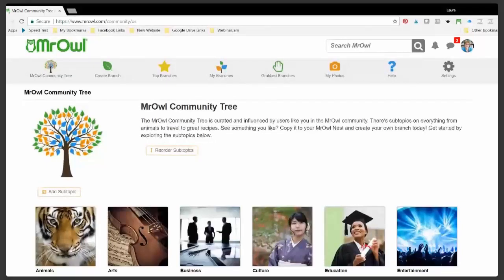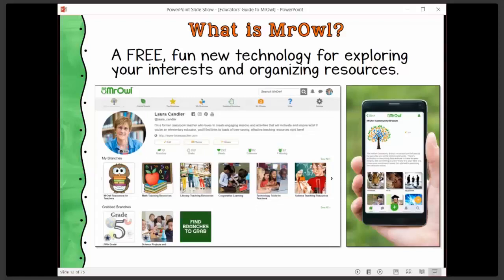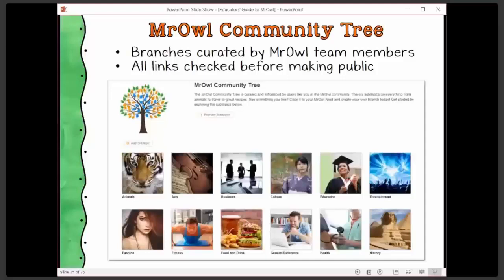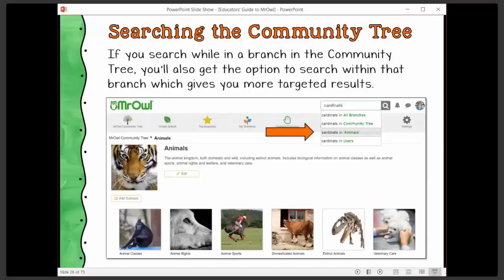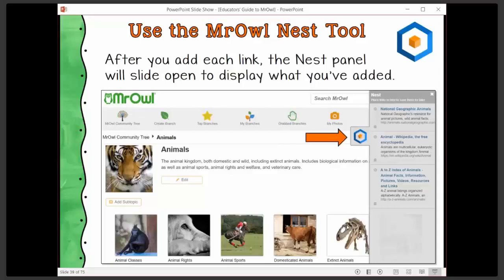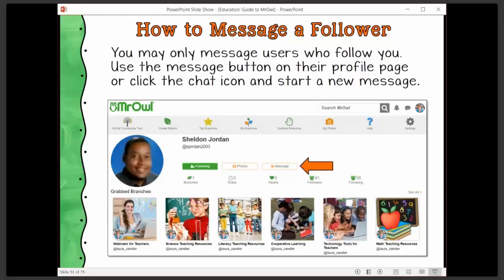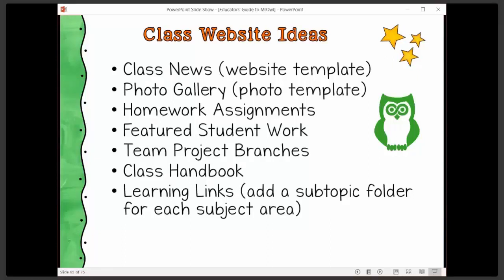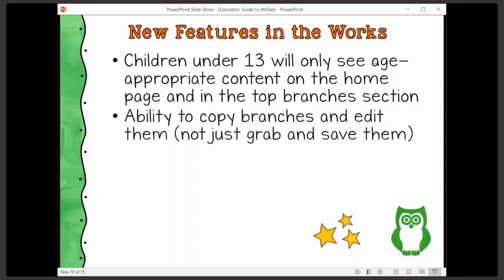Educators' Guide to MrOwl Webinar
MrOwl is a brand new, FREE platform where you can search for information and share knowledge about the things that inspire you and your students. You can also use MrOwl to organize resources and collaborate with others. In this webinar, Laura Candler explains how MrOwl works, how to use the collaboration tools, and how to use it with students.